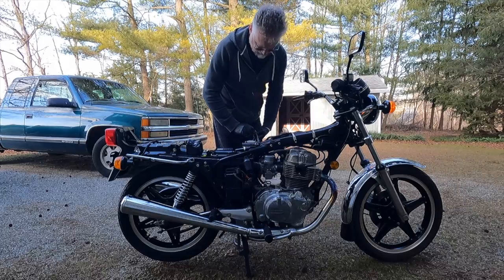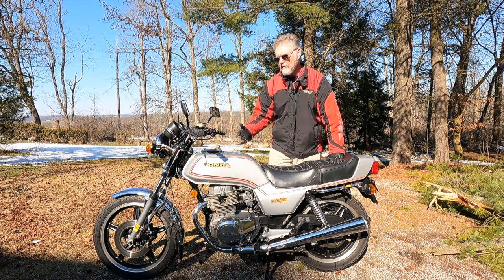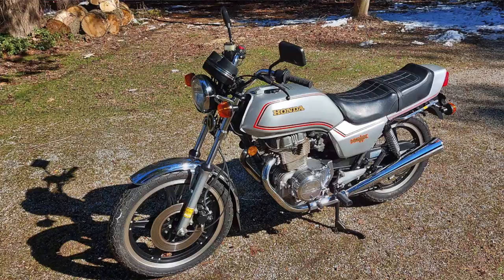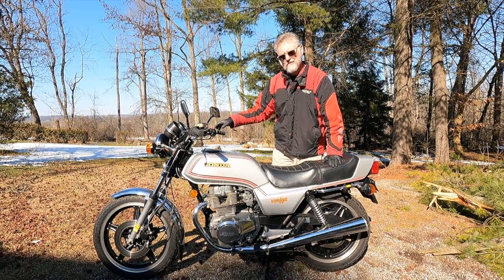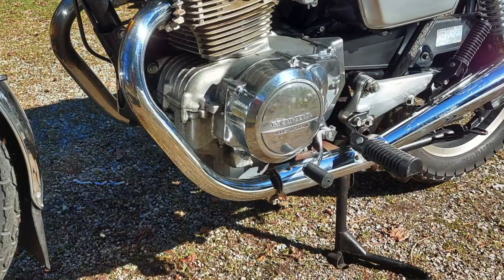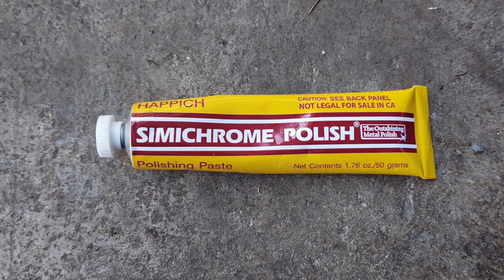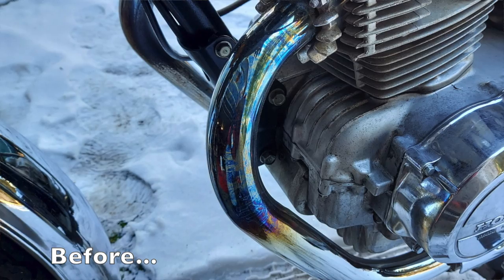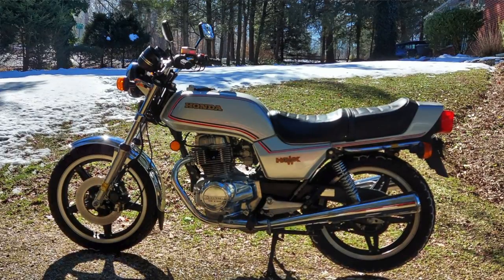Honda CB400 T Hawk (400 Super Dream) Restoration - Part 5 - First Ride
It's time to get out and ride the 1980 Honda Hawk 400 (CB400N Super Dream) project! In the previous episode, we got the Hawk running. After some final safety checks, it's time to go for a first ride. How will the Hawk 400 run, shift, handle, and ride? Let's find out together!

00:00 Honda CB400 project overview (to date)
03:03 Honda CB400 first ride!
05:08 Honda CB400 next steps